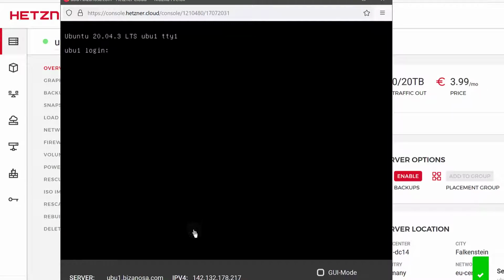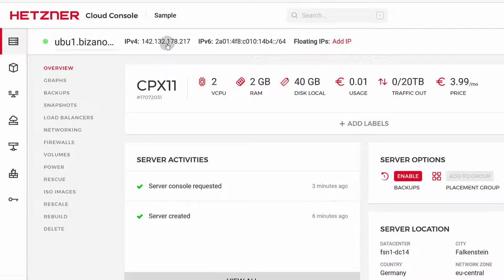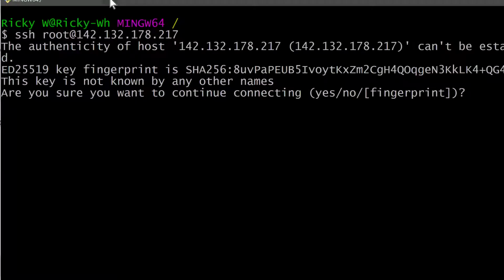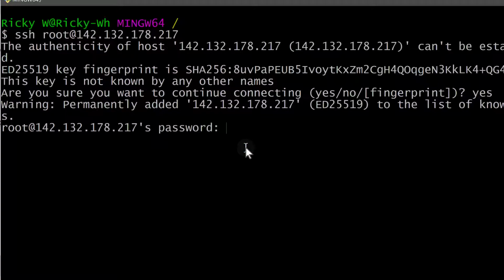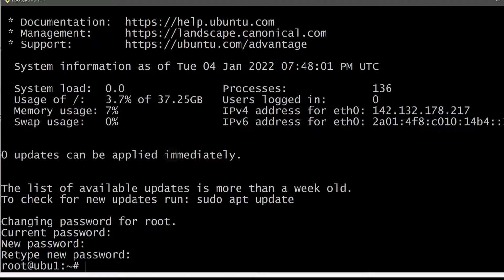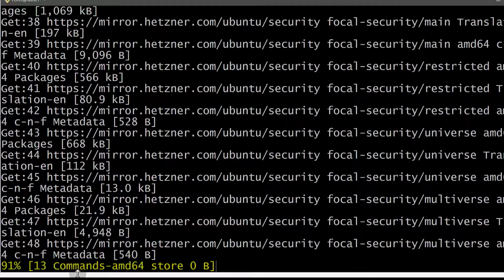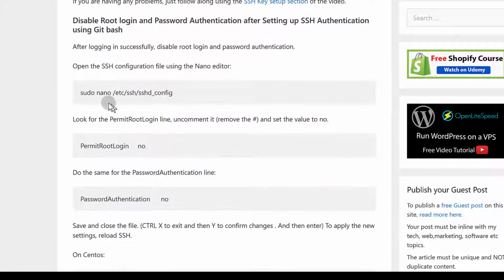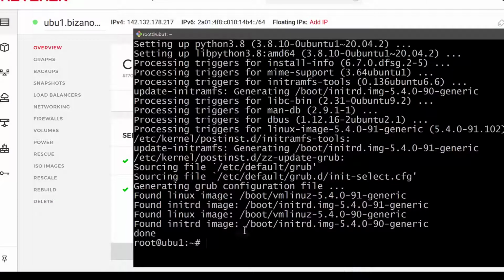How to Log into Hetzner Cloud VPS SSH Linux server Hetzner tutorial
This how to connect to your Hetzner VPS video is an extract from the, Deploy Ubuntu on Hetzner and Log in via SSH video

Hetzner log into server.

The above steps can also be followed to setup Ubuntu 20.04 LTS server.

Logging into the Server via SSH
All your login credentials will be emailed to you.

Open up Git Bash or Terminal, depending on your machine.

Type in :

 ssh user@ip
For instance if your user is root and your IP is 1.1.1.1 , then type it as:

ssh root@1.1.1.1
Then enter your password.

All your login details will be emailed to you by Hetzner.

Once you log in, you may get a prompt to change your password. Change it. Using passwords is not advised, so go ahead and watch my tutorial for how to set up SSH key authentication on any Linux server.

Captions:
So you can look at all this to see what options

you have. Let's see how we can log into the server.

We do have our IP, and all the other details
should have been sent to my email.

You can use the console here to log into your
server.

server but maybe you don't like to use the

console.

So if you're on windows, just go to Google
and search for Git and then install git.

And it will come with Git Bash.

Once you install Git just open up Git Bash
and you can log into your server.

I can do ssh ...

User usually by default you get root but let
me just go to my email and confirm these details.

If you go to your email you get the login
details for your server.

Ok.

Look at your email.

As soon as the server is set up they will
email you the user and the password and the

IP.

For me the IP is that.

I'm just going to choose that and by default
the user is root.

root@ at the IP address .

So it just wants to confirm that this server
is authentic.

I will type yes to add this to my hosts file
on my local computer.

I'm just going to type yes .

And then enter and that will add it to my
local hosts file.

Then I can log in with the password that was
sent to me.

I can

paste.

When you paste the password or when you type
it in you won't see it so just press enter.

I've logged in and the first thing that I'm
being asked to do is to change my password,

so i can change my password.

Let me first of all enter the current password.

Then enter and then the new password.

Retype it.

My password has been changed .

I'll just clear the screen and the first thing
that you need to do as soon as you get your

new VPS is to update the vps.

I'm going to do sudo apt update && sudo apt
upgrade -y .

And that should upgrade all my packages.

And once that is done the next thing for you
is to set up your server.

The initial server setup is very important
if you want to run a website, so just go to

steps.

You'll create a new user so that you don't
have to use root and then you can set up SSH

authentication so that you can log in using
the keys and then once you do that you will

disable the root user from logging in and
you'll also disable password authentication

so that people can only log in using the keys
that you set up.

And if you don't want to install Kubernetes
or anything that has a problem with swap files,

you can add a swap location for your server
so that you can increase the memory;

the artificial memory that you have on your
server.

That's pretty much it for this tutorial.

Just to recap, you've seen how you can deploy
an Ubuntu server and then you've seen how

you can log in.

You've seen how you can log in to that server.

If you do have any questions feel free to